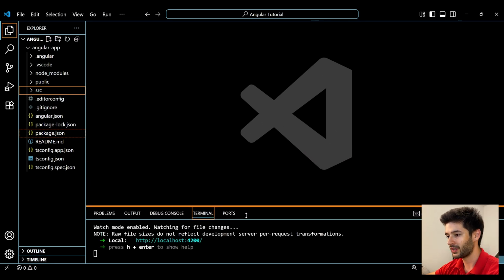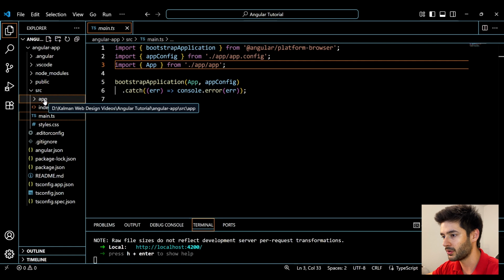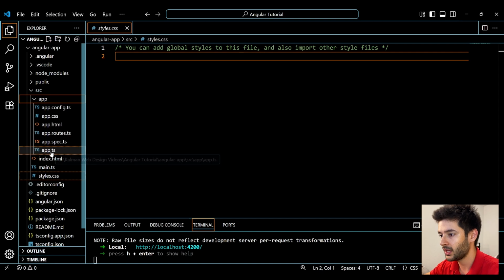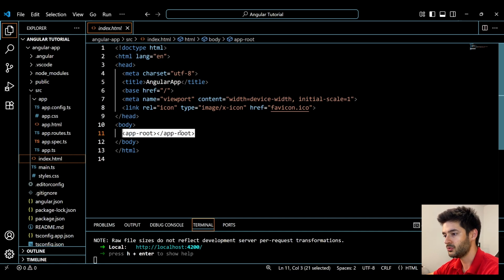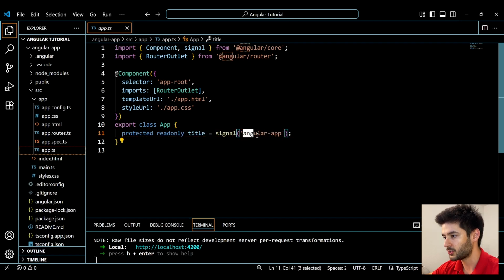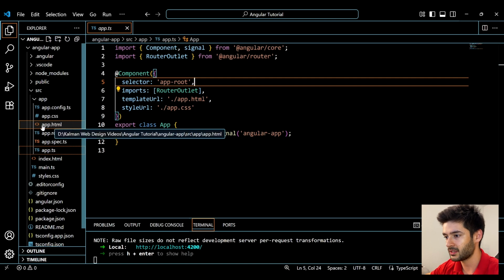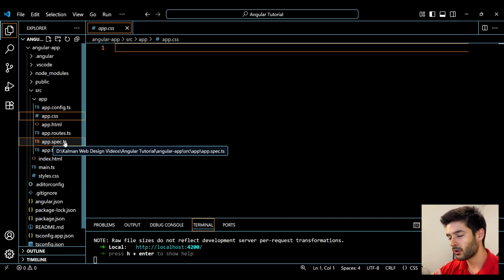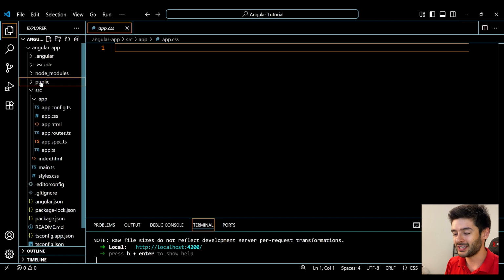Angular Project Structure Explained - What Each File and Folder Is For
Confused by all the files and folders in a new Angular project? In this video, we break down the entire Angular project structure so you understand what each file and directory does. Whether you're new to Angular or brushing up on best practices, this guide will help you feel confident navigating your Angular workspace. Learn the purpose behind files like main.ts, angular.json, the app folder, assets, and more — and how everything fits together when building powerful web apps with Angular and TypeScript.